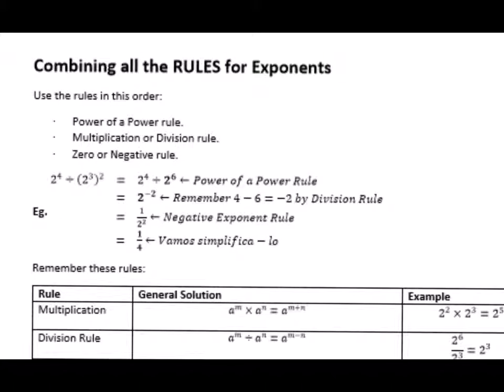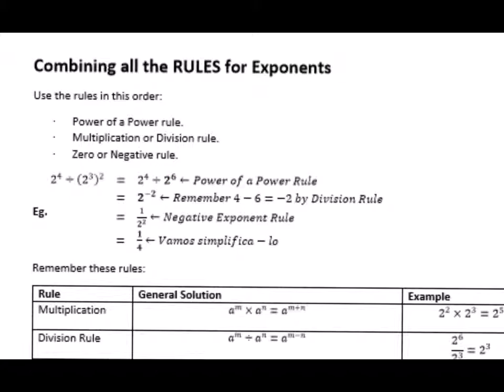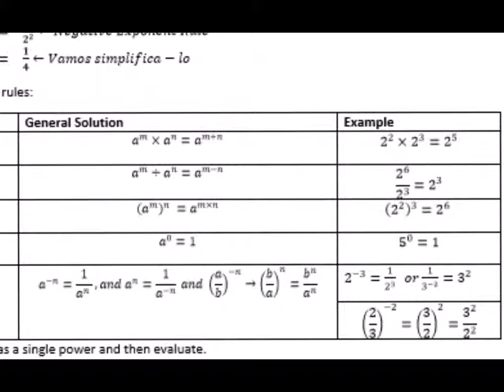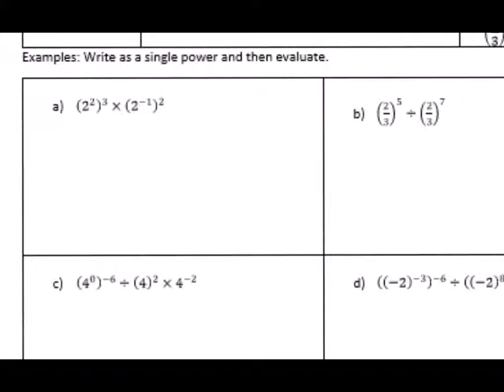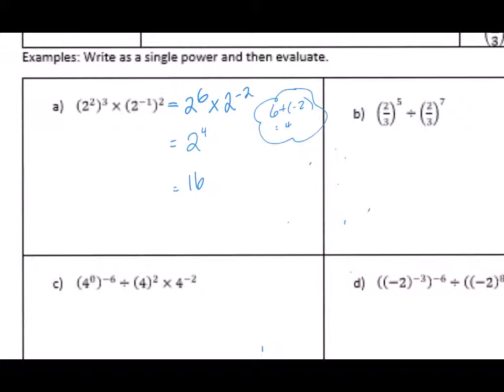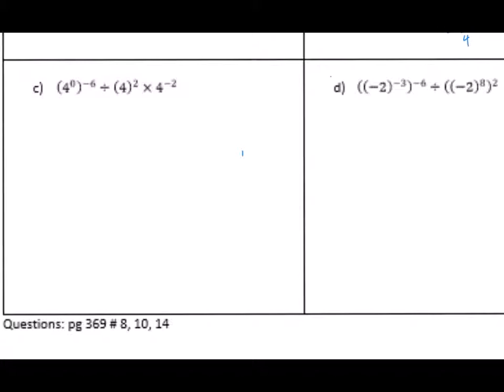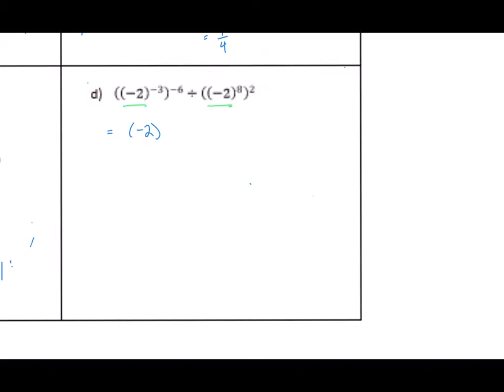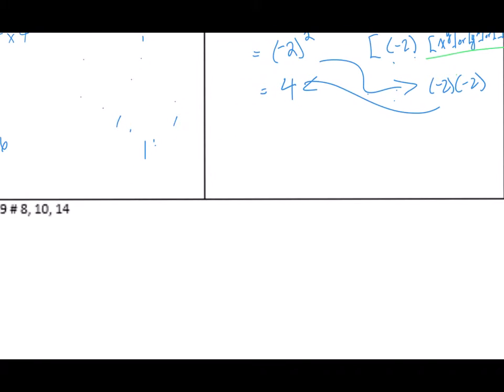MBF3C 73 Combing Rules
Combing all Rules
Power of Power
Multiplication and Division
Zero Exponent and Negative Exponent